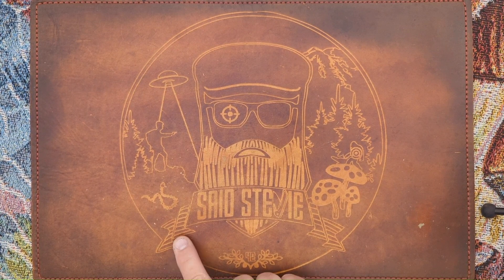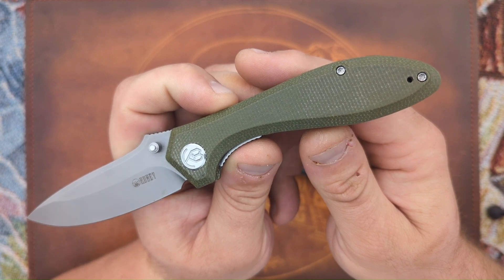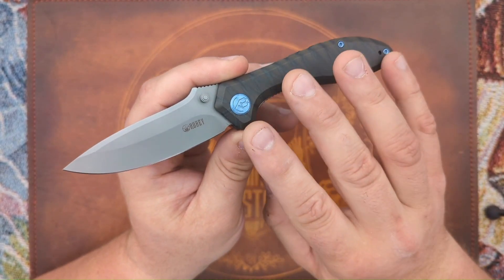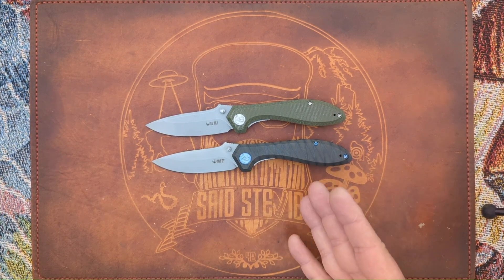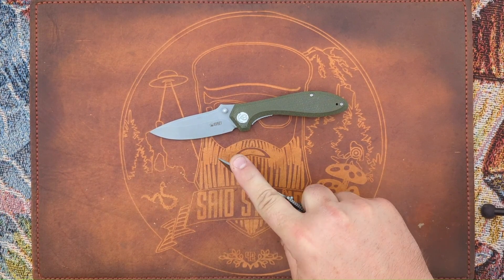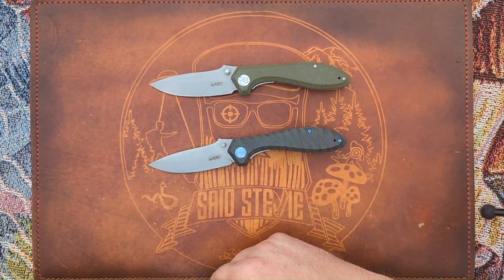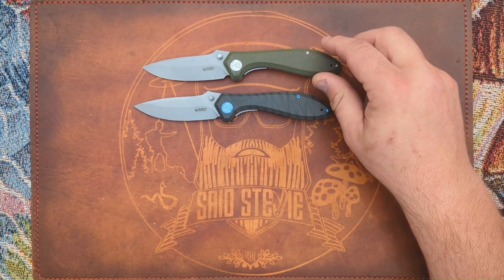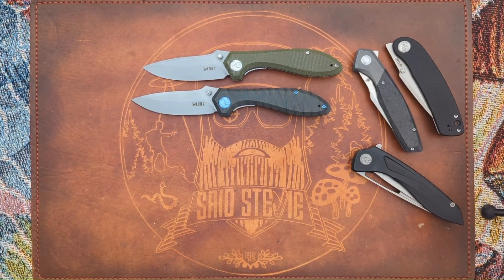From Budget To Premium | The New Kubey Rukus Ti/20CV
Salutations friends! Kubey has brought our homie @realsherifm 's Ruckus to the premium world. Check out the comparison!

You can pick up the Flame Ti Ruckus for $110 using code "KubeyTi10"

Or save 10% using code "Stevie10"  at White Mountain Knives on the budget models.

Kyle sharpens?
Looking for a razor sharp edge on one of your knives? Hit up Kyle Kuhnle at Klingenworks Quality Sharpening. Use code "squatchdong" to recieve a very awkard response!